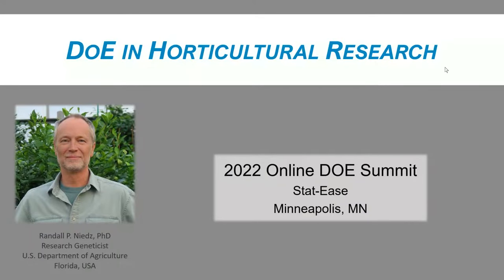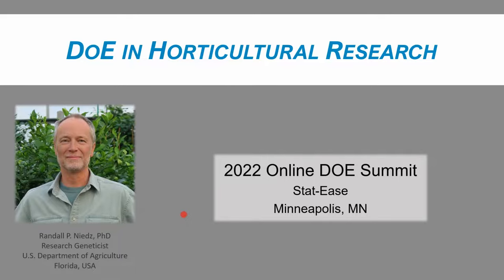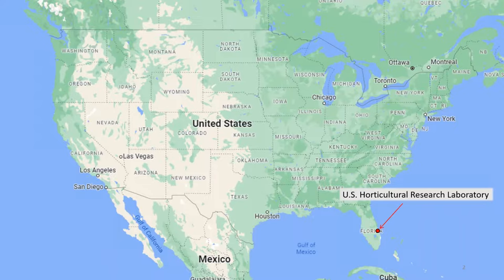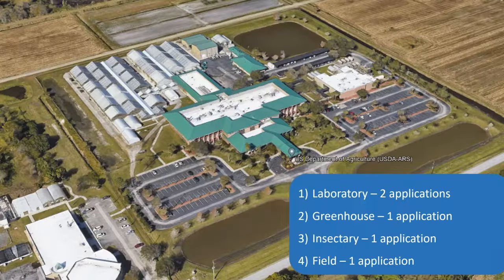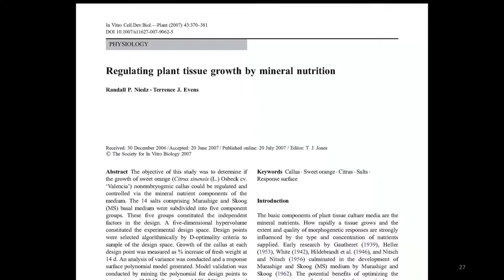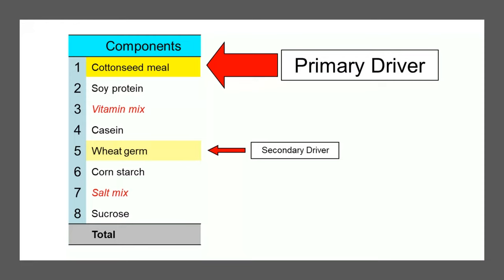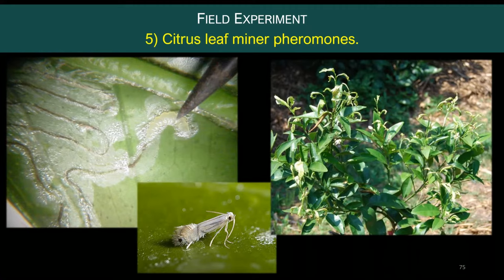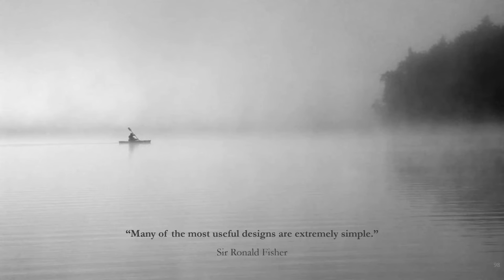DOE in Horticultural Research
(This video is part of the 2022 Stat-Ease DOE Summit.)
Dr. Randall Niedz (USDA) inspires experimenters with five examples from laboratory, greenhouse, and field studies of in vitro breeding/genetics, horticulture, and entomology research at the USDA lab and the DoE approaches used. The DoE designs used include fractional factorials, response surface, mixture, and mixture-amount designs.